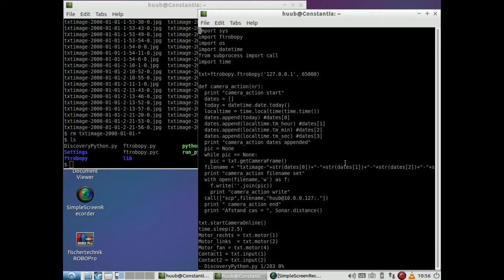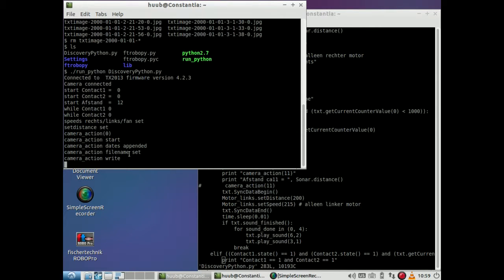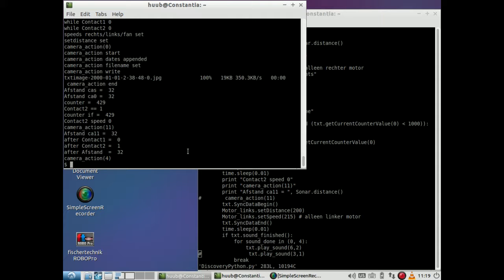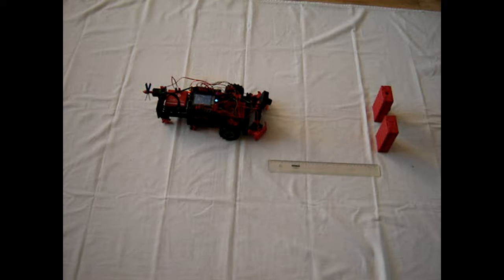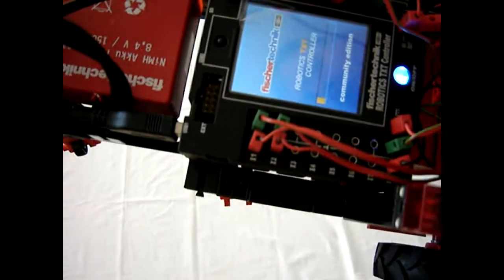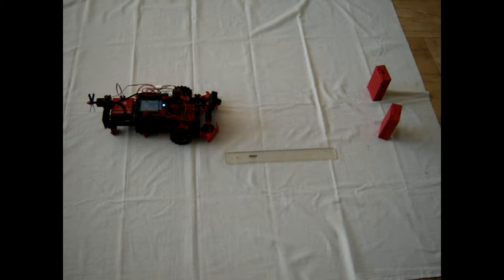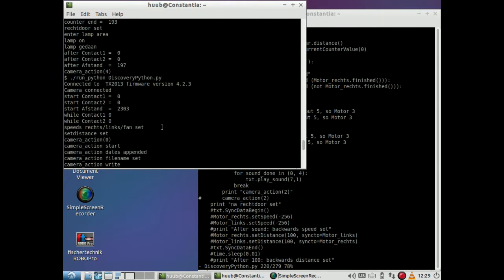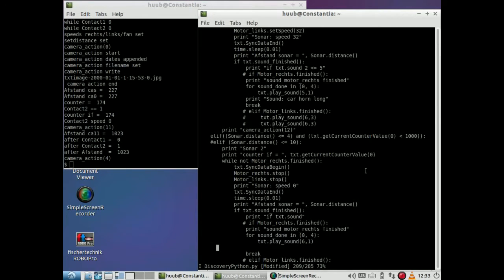fischertechnik TXT controller : Discovery using Python2.7 episode 52 - Code, sound and floortests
See also the 9 December 2016 blog for more info. If you like this video, you may also like episode 53